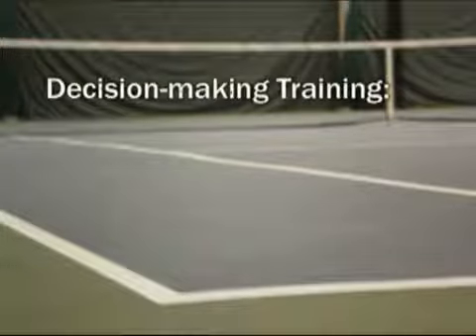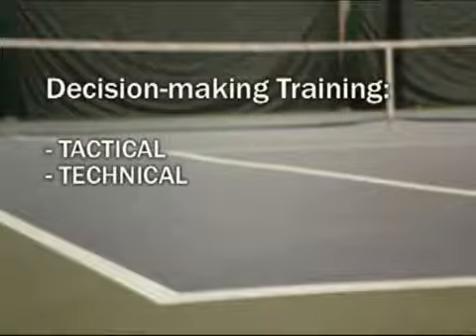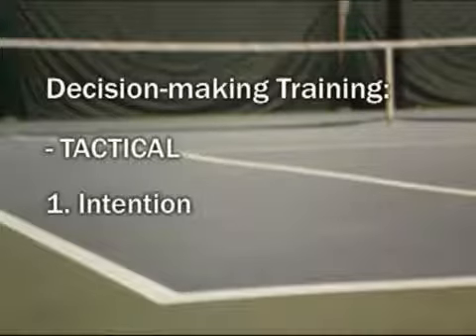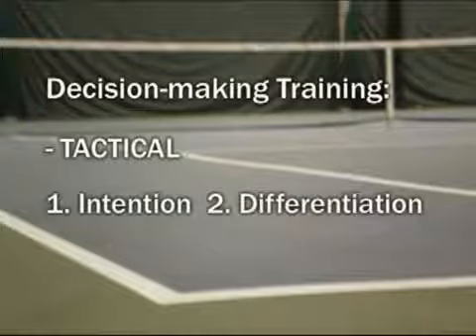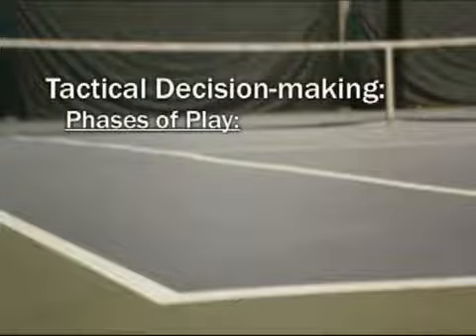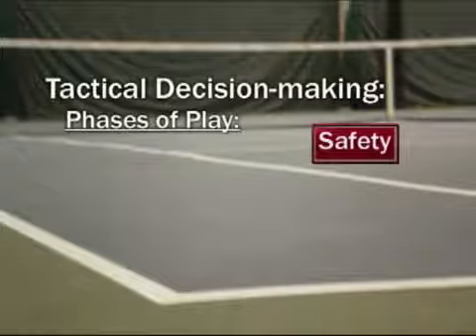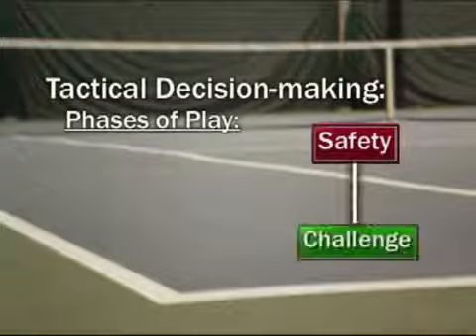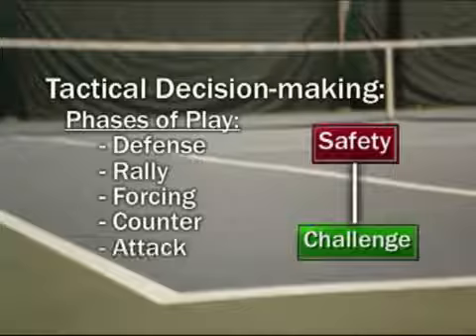Tennis as an Open Skill Part 4 Decision Making Intention